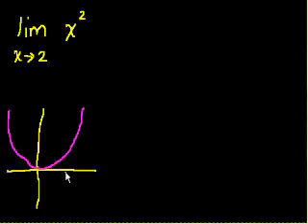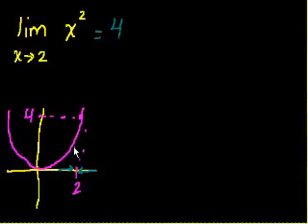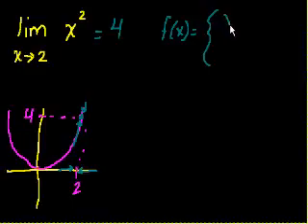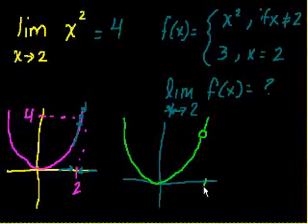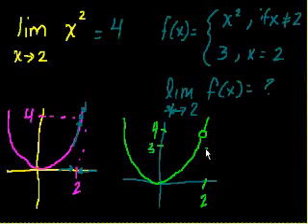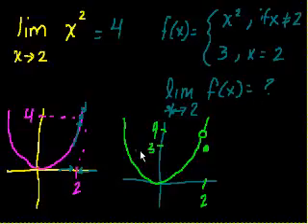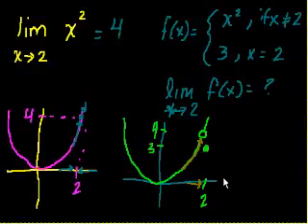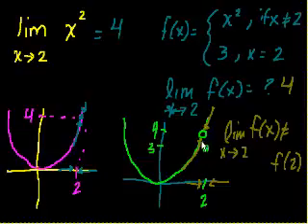001 Introduction to Limits